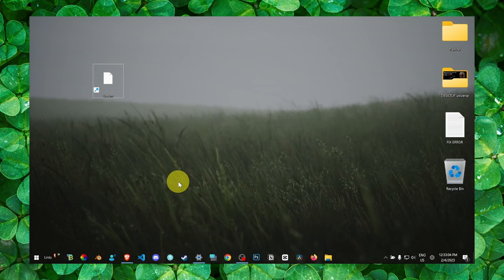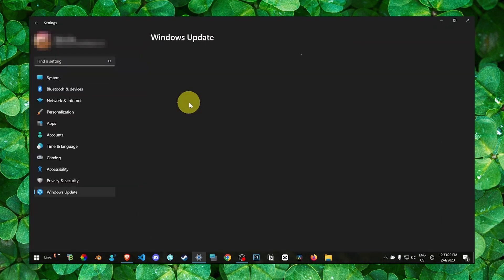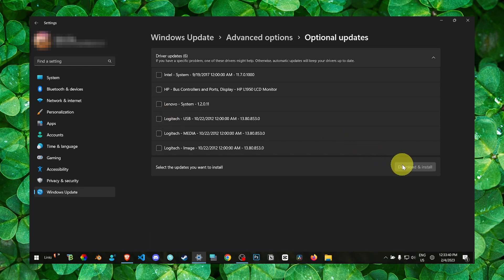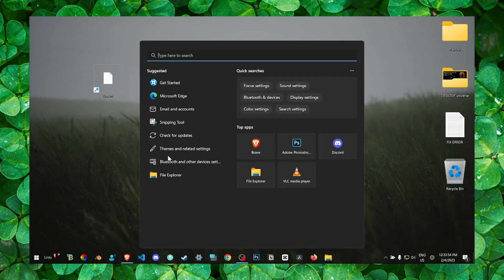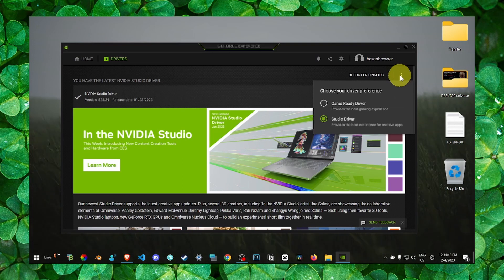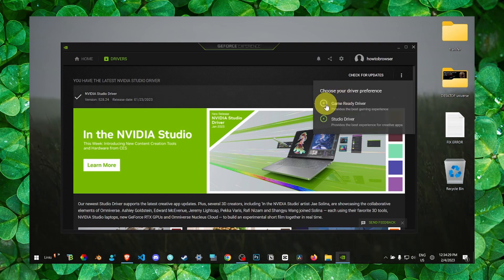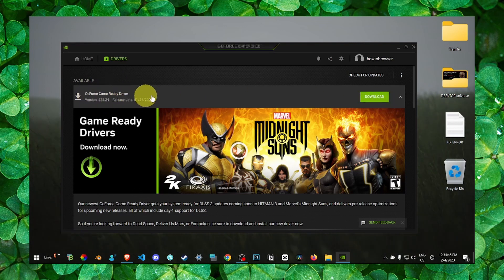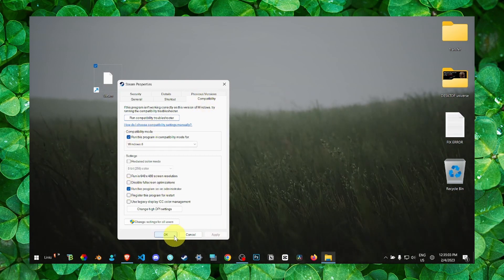Gta 5 Crash On Startup FIX | Gta 5 Loading Screen Crash FIX (2023)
You won't want to miss a single detail of this tutorial since I will take you step-by-step through the entire procedure. So please follow along with me and watch the entire video on Gta 5 Crash On Startup FIX  Gta 5 Loading Screen Crash FIX

⌚ TIMESTAMPS
00:00 Introduction
01:34 Method 2
03:02  Wrap up